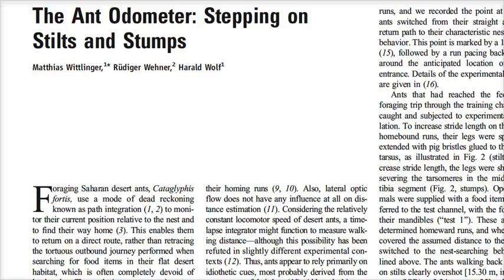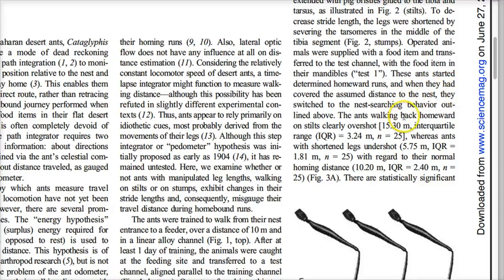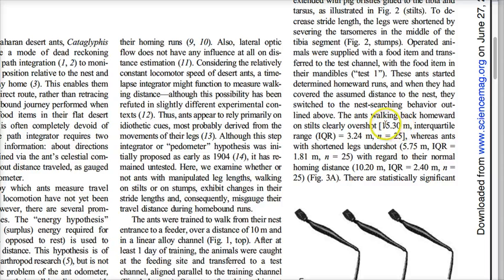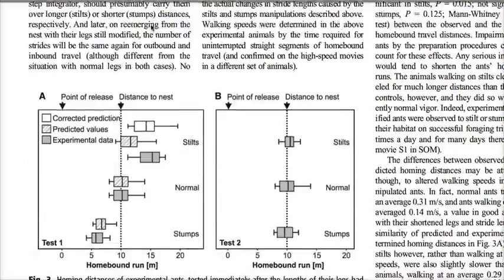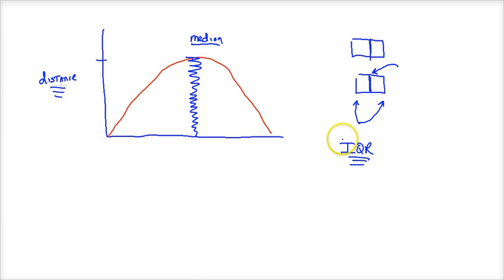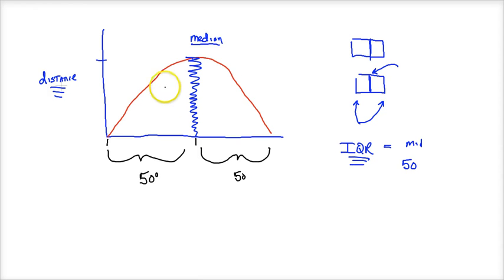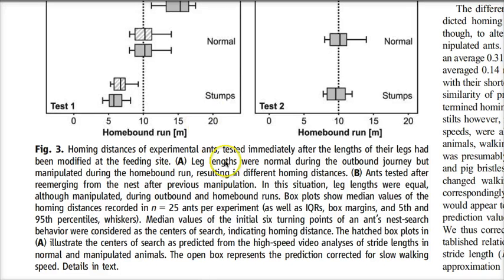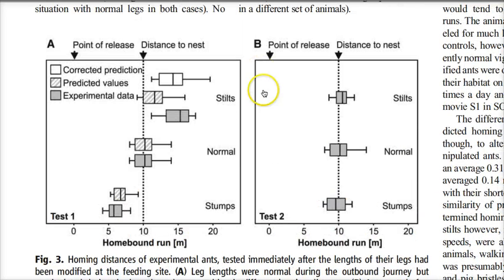The Ant Odometer - Box plots, IQR data analysis